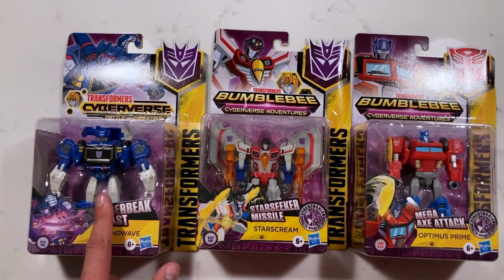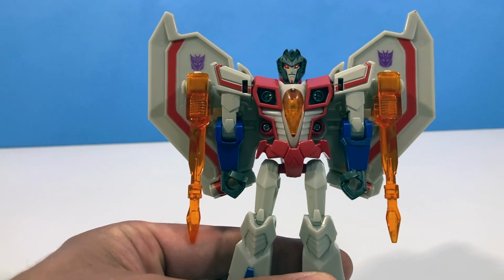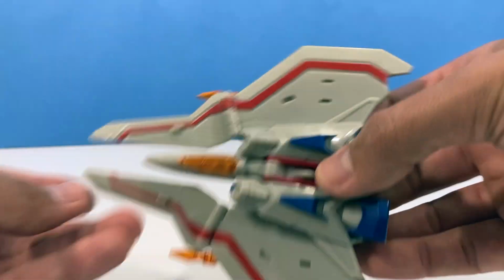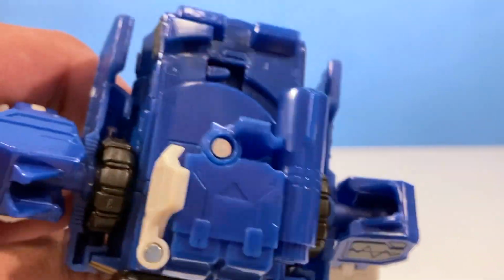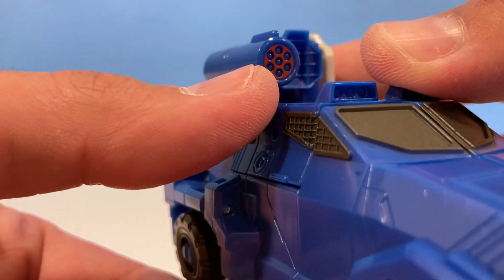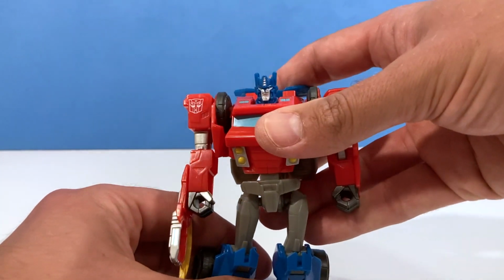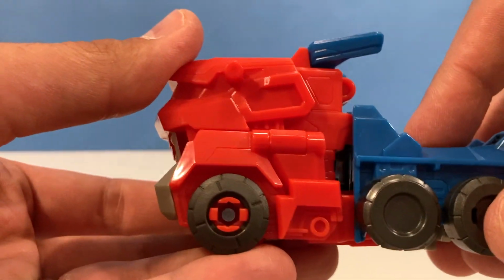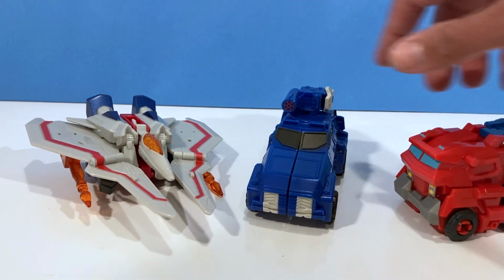New Transformers Bumbleebee Cyberverse Adventures Toys! Soundwave, Optimus Prime, and Starscream!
These three are all great in their own way. They are easy to transform, and have fun gimmicks.